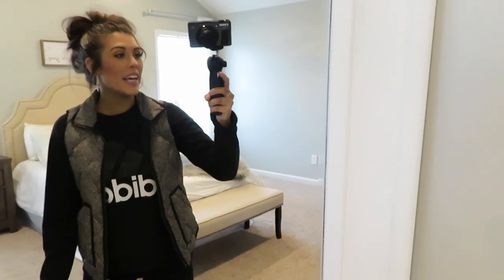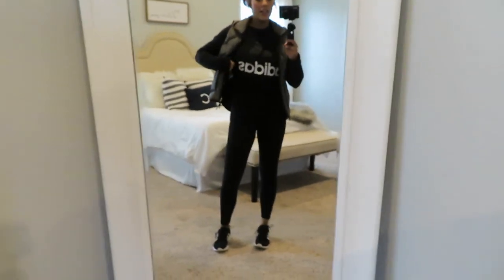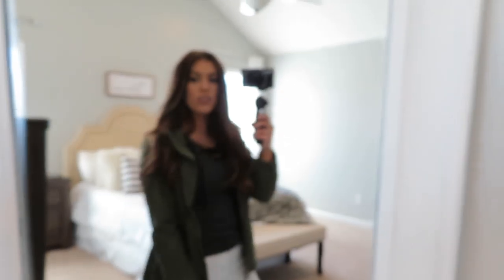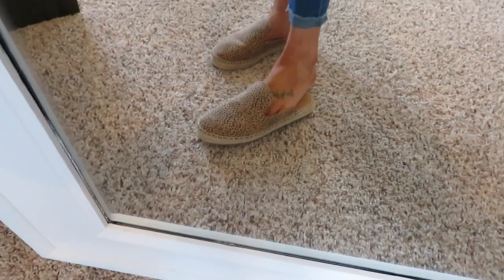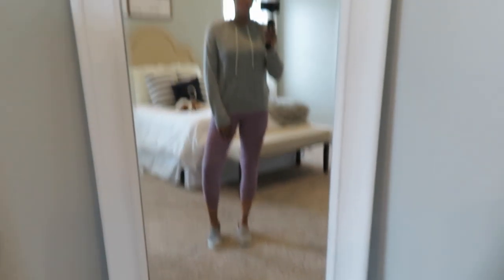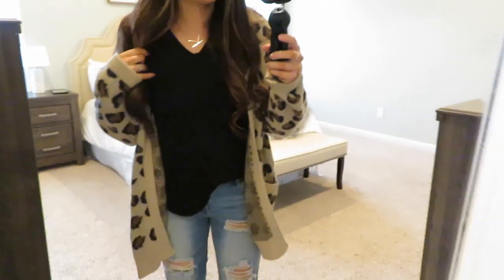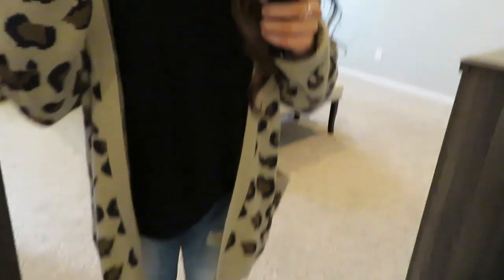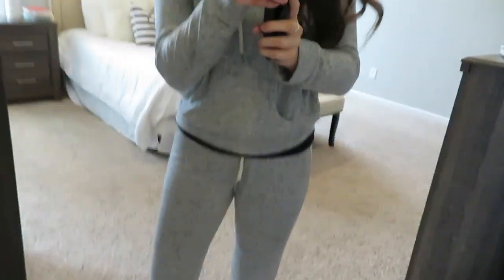OUTFITS OF THE WEEK SPRING 2019 | Casual + Fashionable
In this video I'm showing y'all my casual everyday outfits of the week! It is in the 50's to 60's here so it's still a little chilly but spring is right around the corner and these are some great transitional pieces! I hope this gives you some inspo and all the outifts will be linked below for you to shop!

DAY 4 OUTFIT: http.//liketk.it/2AWPC
DAY 5 OUTFIT: http.//liketk.it/2AWPU
DAY 6 OUTFIT: http.//liketk.it/2AOXm
DAY 7 OUTFIT: http.//liketk.it/2AWNB